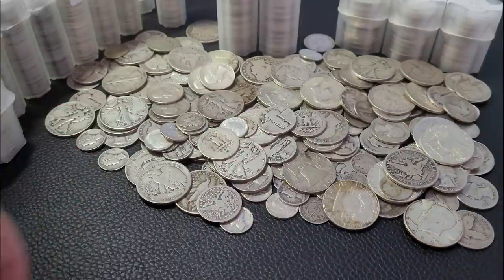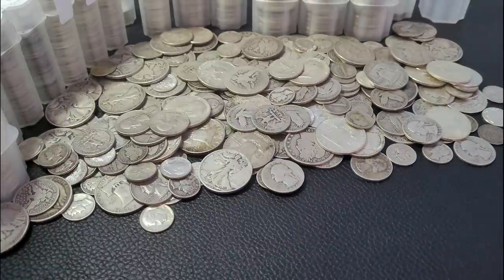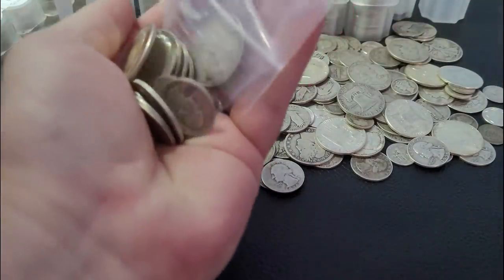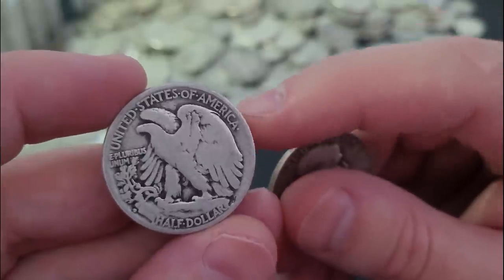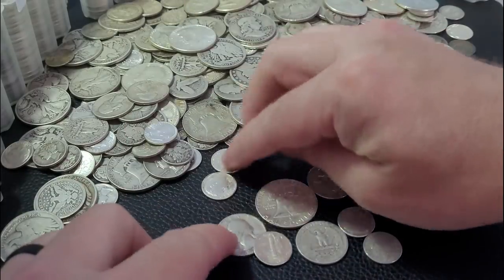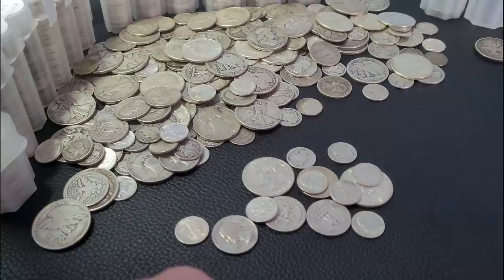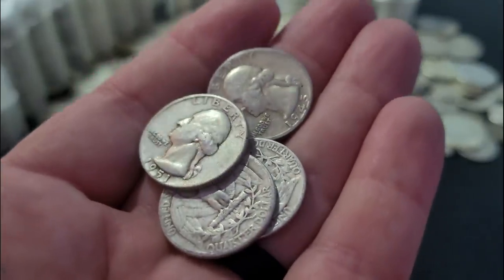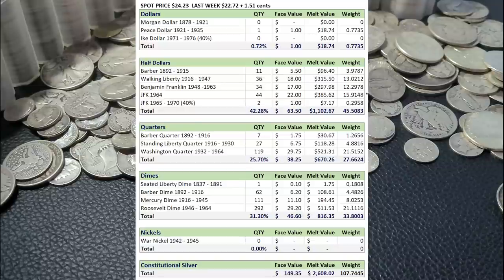Is Silver Spot Price Beginning to Bounce Back? | Stacking Silver Coins w/ Florida Stacker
Offer is good for increments of $5 in face so $5, $10, $15 etc.
This is not a paid endorsement but is a great Coin Shop where I can pass on my savings to my viewers.

Welcome to my Gold and Silver Stacking Channel. Please join me each week as we unbox Silver Coins, Silver Bars and Silver Rounds from around the world!

Florida Stacker Channel Information:
Monday:  Florida Stacker Livestream  |  7:30 PM ET weekly
Tuesday:  Saving with Silver Series -  90% Silver Coins  |  6:00 PM ET weekly
Wednesday: Open
Thursday:  Weekly Precious Metals Unboxing | 5:00 PM ET weekly
Friday: Weekly Feature Video | 4:45 PM ET weekly
Saturday: Open
Sunday: Precious Metals Mining & Royalty Stocks

I am not a registered financial advisor. All content on this channel is for informational and entertainment purposes only. Thank you for viewing today and I hope to see you back soon!

Send Mail to:
Florida Stacker
4409 Hoffner Avenue
Box 350

Florida Stacker Stacking Supply Links:
Black Nitrile Gloves

10oz Silver Bar Direct Fit Air-Tite Capsules. These capsules fit the Royal Canadian Mint 10 Oz Bar, Britannia 10oz Bar, Sunshine Mint 10oz Bar and the Asahi 10oz Bar
Quantity of 5
Quantity of 10

American Silver Eagle Supplies:
500oz American Silver Eagle Tube Monster Box w/Foam Insert

Generic Silver Round, British Silver Britannia, South African Silver Krugerrand Supplies:
500oz Generic Silver Round, Britannia, Krugerrand Monster Box Foam Insert

1 oz Gold American Eagle, Gold American Buffalo, Gold South African Krugerrand, Gold British Britannia, Platinum American Eagle, Platinum Britannia Supplies:

1/2 oz Gold American Eagle, 1/2 oz Gold Krugerrand, 1/2 oz Gold Britannia Coin Supplies:

1/4 oz Gold American Eagle, 1/4 oz Gold Krugerrand, 1/4 oz Gold Britannia Coin Supplies:

1/10 oz Gold American Eagle, 1/10 oz Gold Krugerrand, 1/10 oz Gold Britannia, 1/10 oz Platinum American Eagle, 1/10 oz Platinum Britannia, 1/10 oz Gold Philharmonic Coin Supplies:

Florida Stacker Merchandise.

Crypto Currency with Voyager Finance